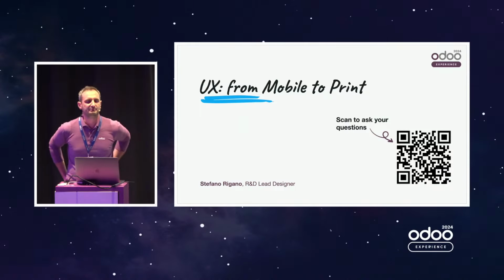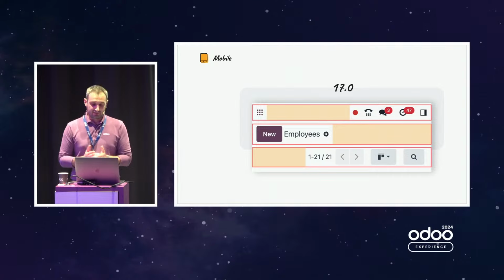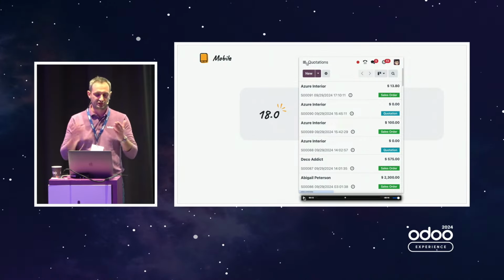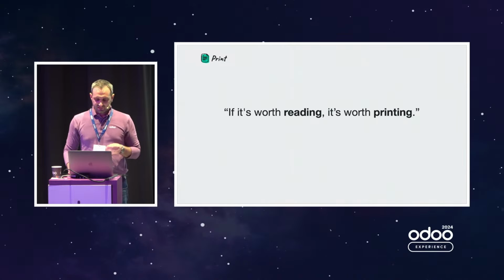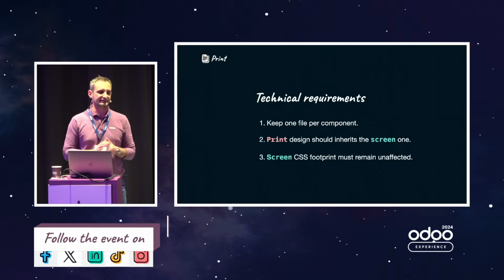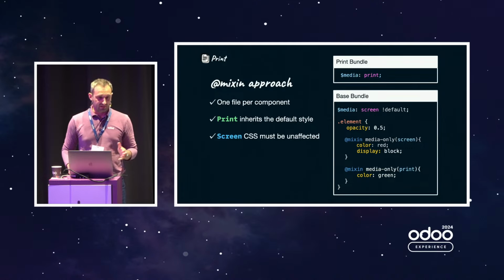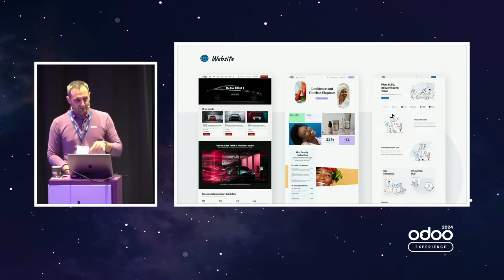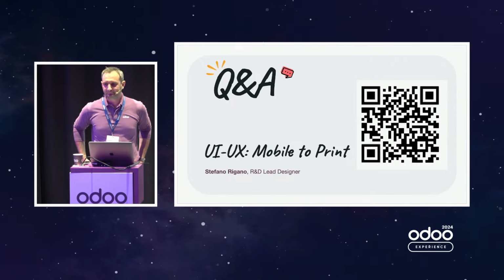UX: from Mobile to Print